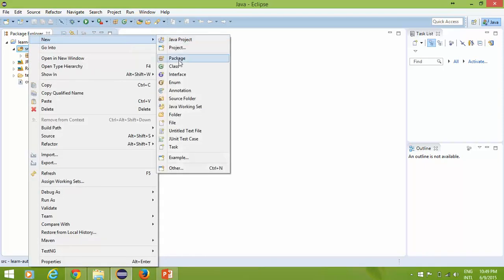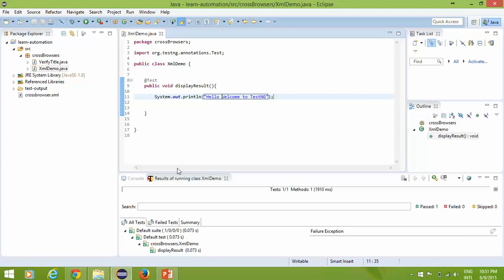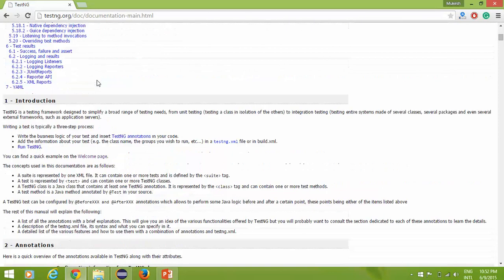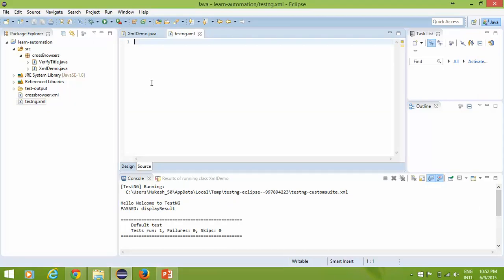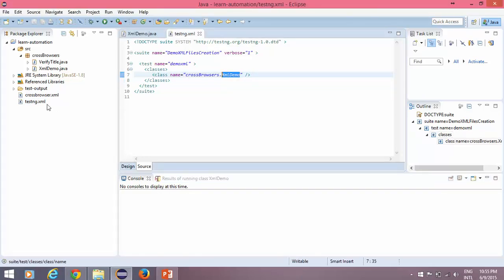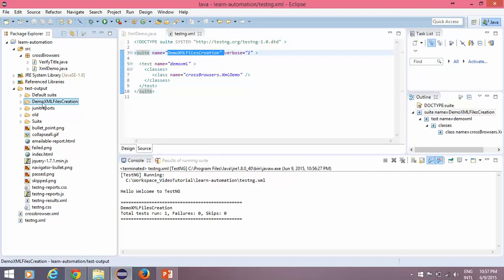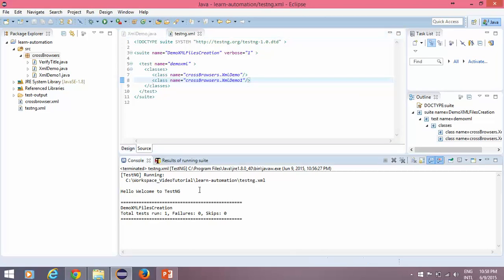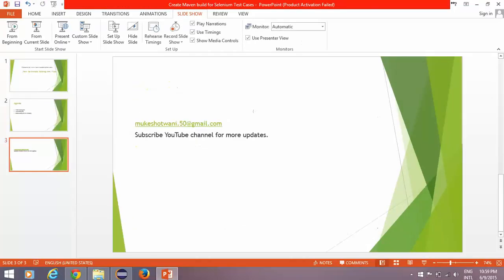How to Manually Create a TestNG XML File in Selenium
In this session, you’ll learn how to manually create a TestNG XML file to execute multiple Selenium tests in a single run. This is essential for managing grouped test execution in frameworks and CI/CD pipelines.